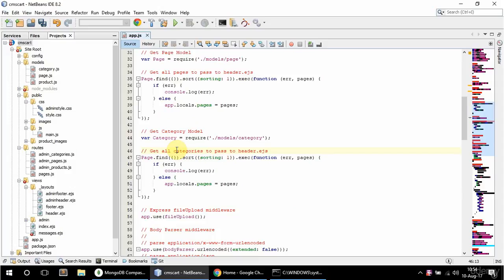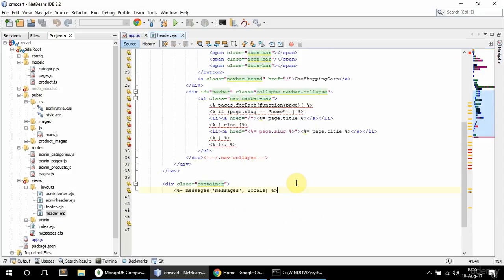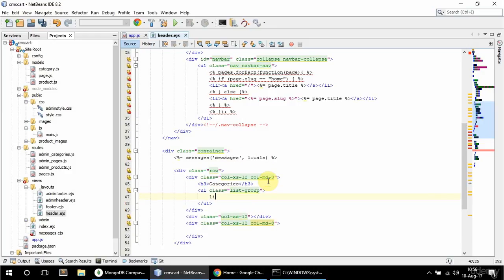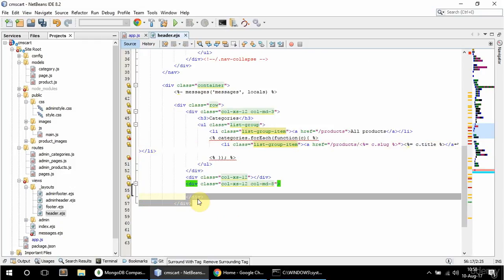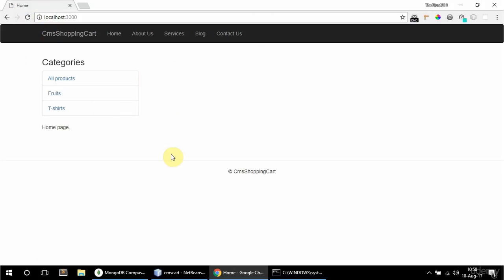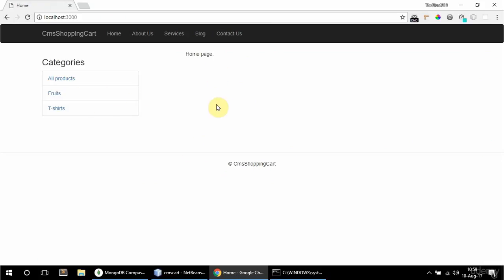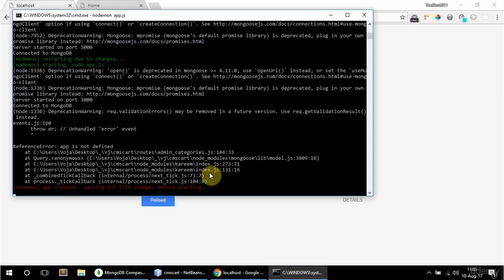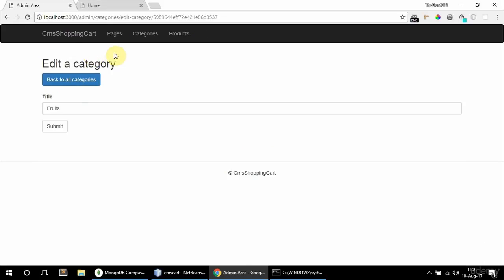037 37 front display categories